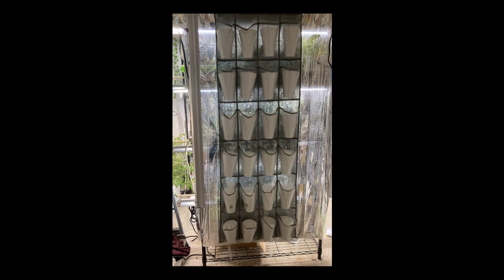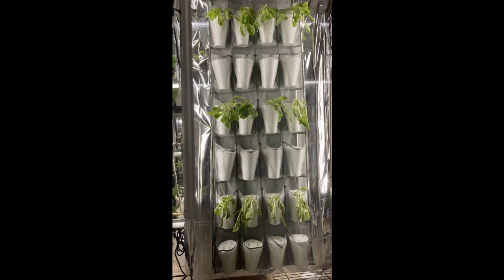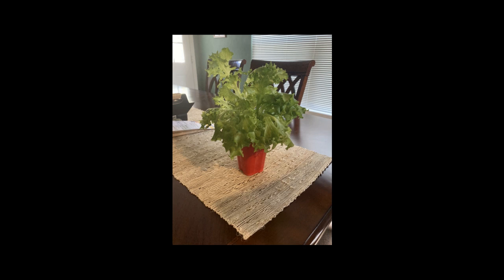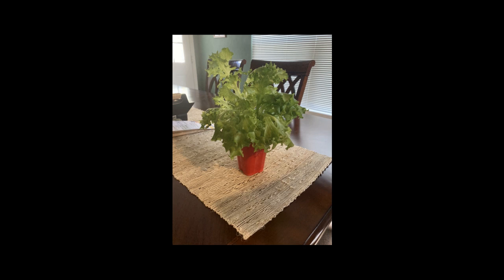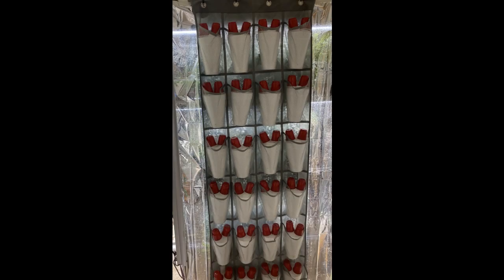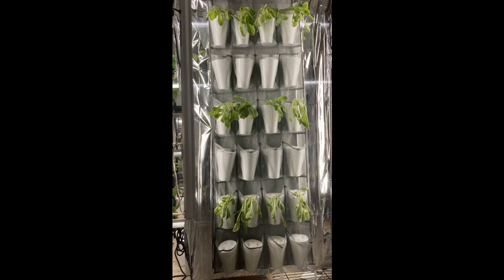Amazing Indoor Kratky Hydroponic Vertical Grow Wall. $20 DIY Build you can do with No Tools!!!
Hey Guys. Here's the teaser for this awesome new Hydroponic grow wall. It's a $20 build. I will do a build video with more specifics in he near future. I still have 3 or 4 more prototypes to show. Let me know which ones you like in the comments so i can gauge the interest and choose which builds to show first. Thanks! More coming soon. This is TroyTime...I'm out!